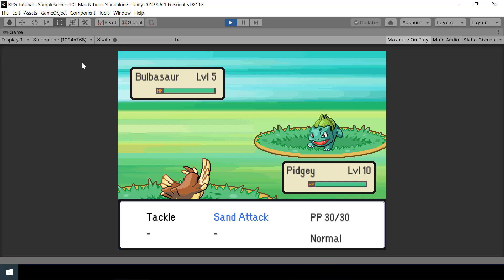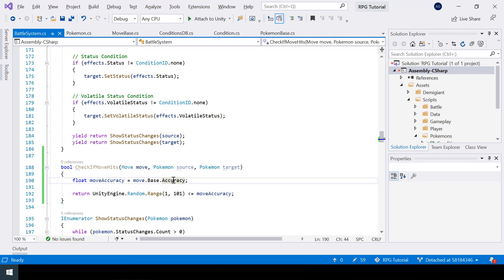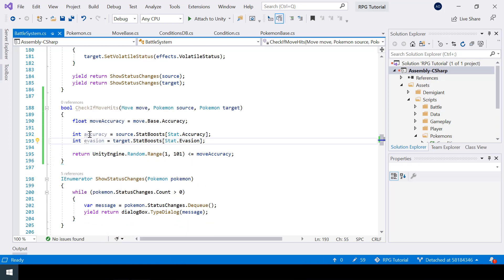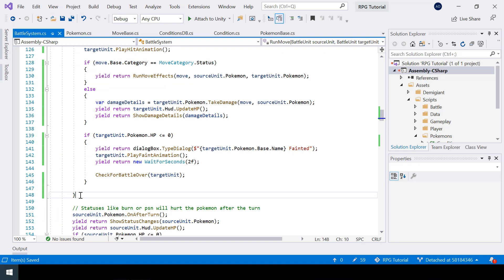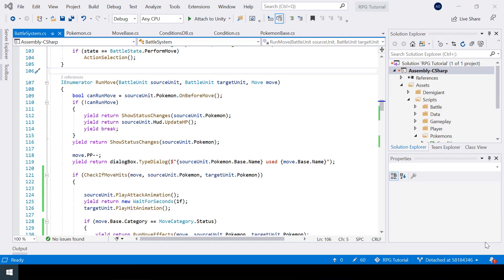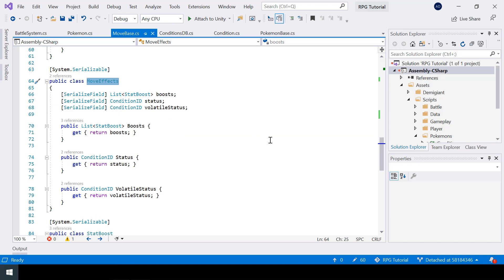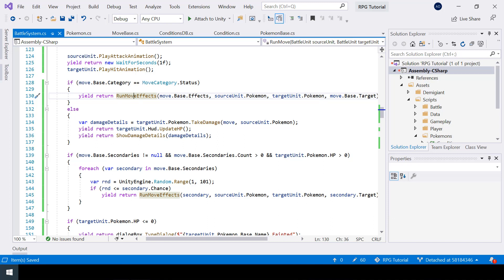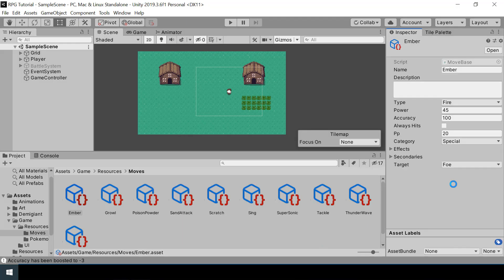Make A Game Like Pokemon in Unity | #23 - Secondary Effects of Move & Checking Move Accuracy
This is Part 23 of Make a Game Like Pokemon in Unity Series. In this video, we'll implement move accuracy which determines if a move will hit or fail, we'll also implement moves that can raise or lower Accuracy/Evasion of the Pokmemon and, we'll also implement secondary effect of move (like 10% chance to cause burn, paralyze etc.)

Complete project files of my monster training RPG prototype (Project files of this tutotrial series, but contents with copyright are replaced with free ones)

0:00 - Intro
0:50 - Implementing Move Accuracy
10:47 - Moves with Secondary Effects